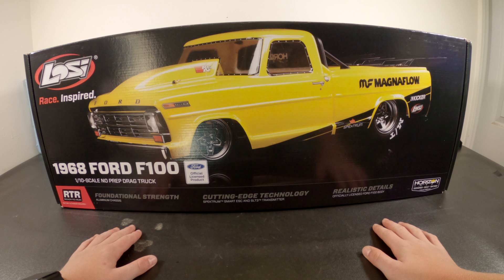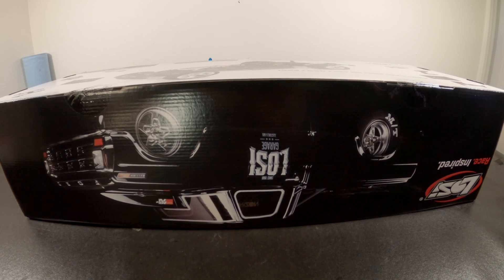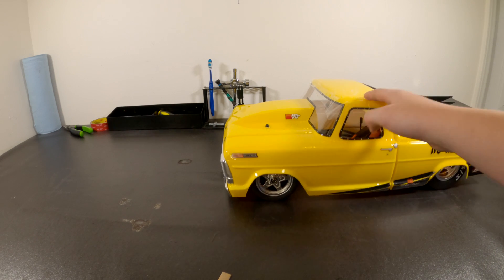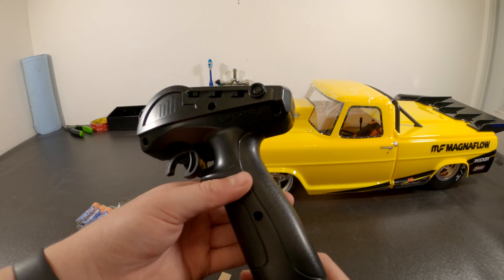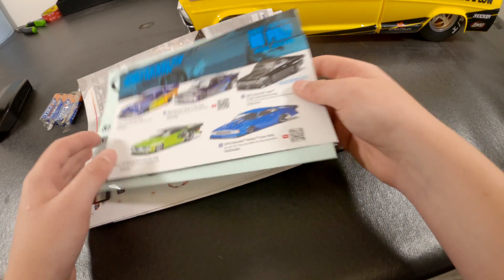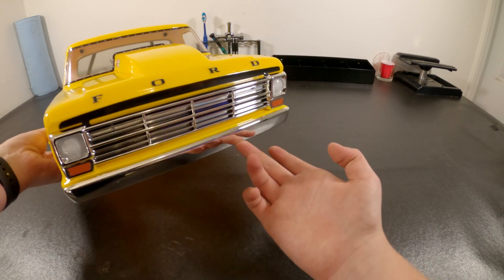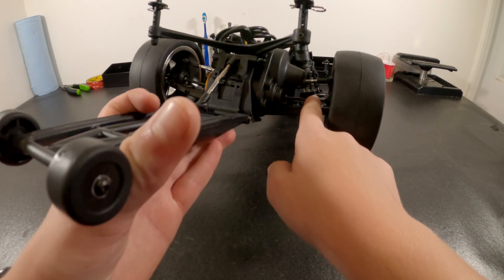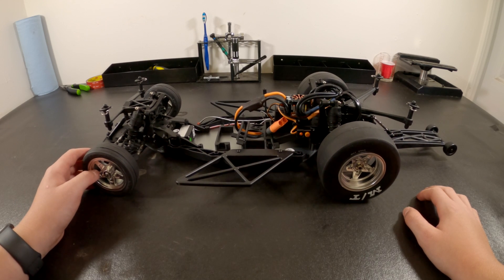Unboxing Losi 22S '68 Ford F100 No Prep 1/10 RTR and speed run 3s.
In this video we do Unboxing Losi 22S '68 Ford F100 No Prep 1/10 RTR Brushless Drag Race Truck (Magnaflow) w/Spektrum SLT3 2.4GHz Radio
Features:
Spektrum Firma 100 amp Smart ESC
Spektrum Firma 6500kv Brushless Motor
Spektrum SLT3 Transmitter and Dual Protocol Receiver
22S aluminum chassis
Officially Licensed 1968 Ford F100 Body
Officially Licensed Mickey Thompson ET Rear Drag Tires
Officially Licensed Mickey Thompson Ultra Light Front Runner Tires
LED Lights
All Metal Gear Transmission
Elastomer Battery Straps
Precisely Adjustable Wheelie Bar
Aluminum Option Parts Available
Specifications:
Completion Level: Ready-To-Run
Drivetrain: 2WD
Power Type: Electric
Scale: 1/10
Vehicle Type: Drag Car
Motor Type: Brushless
Color Variant: Yellow